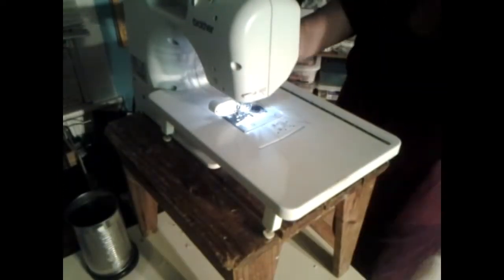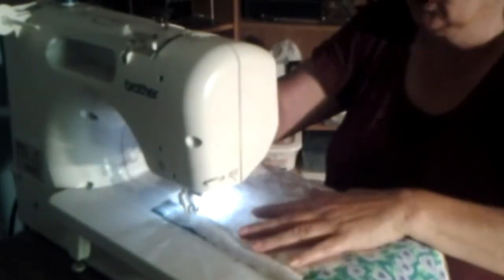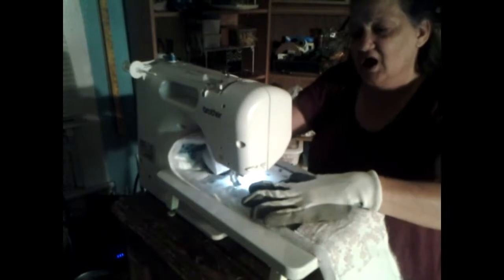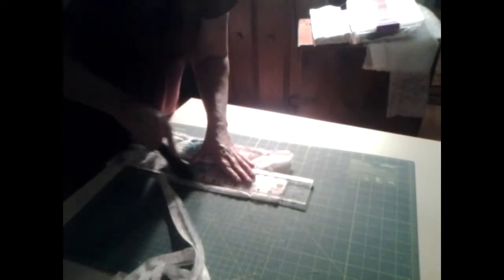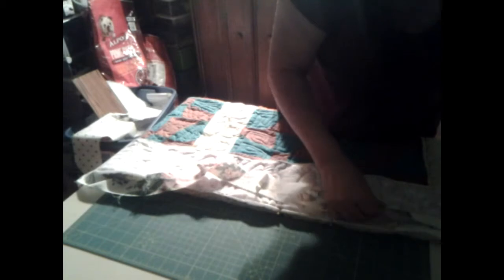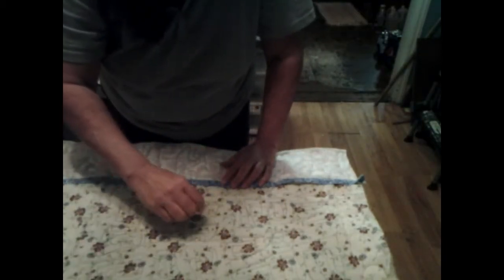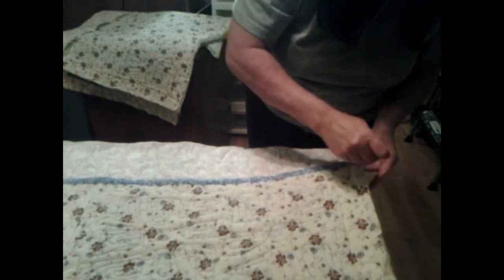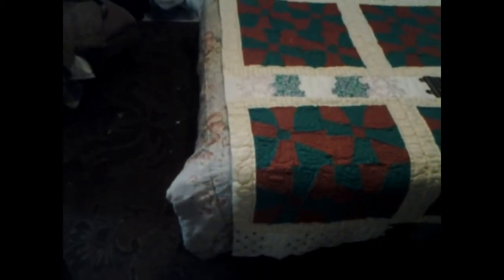Disappearing puzzle 8